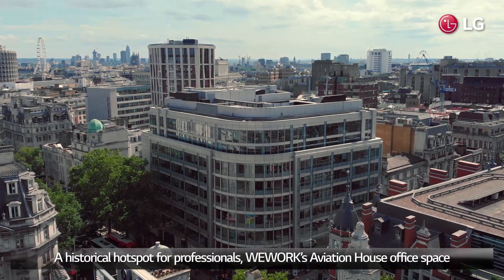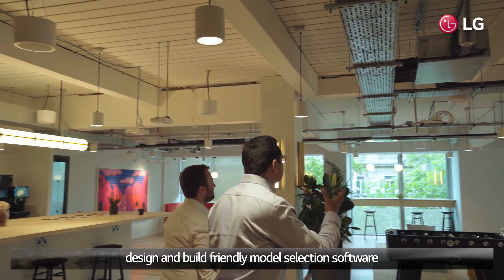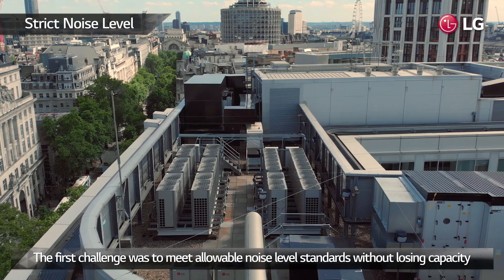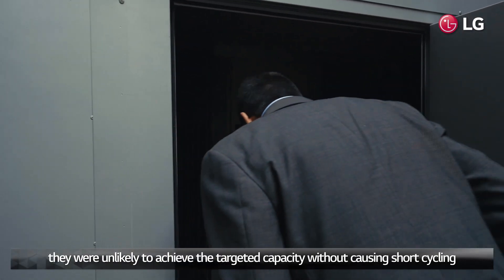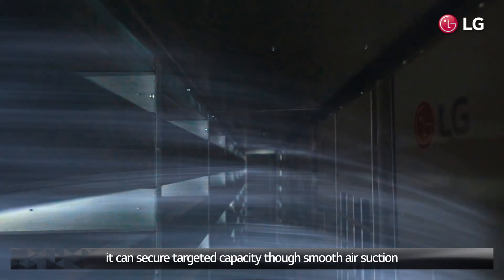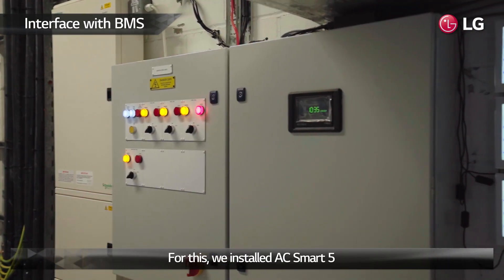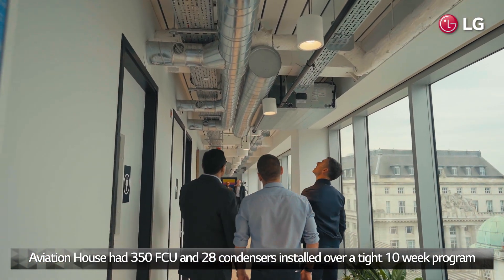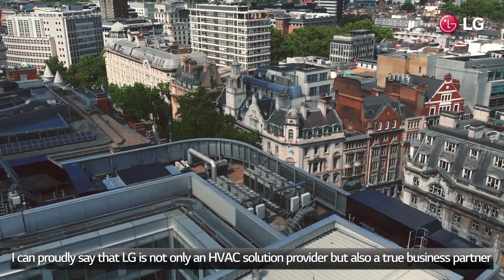LG HVAC VRF Multi V Case Study Office Solution for WEWORK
WeWork's Aviation House office space in London presented unique challenges and opportunities. LG Electronics Air Conditioning & Energy Solutions delivered the Multi V 5 VRF system to help meet WeWork’s goals for the renovation. Working closely with project developers to ensure design, installation and operation provided the optimal environment, while keeping mindful of noise levels and energy efficiency.